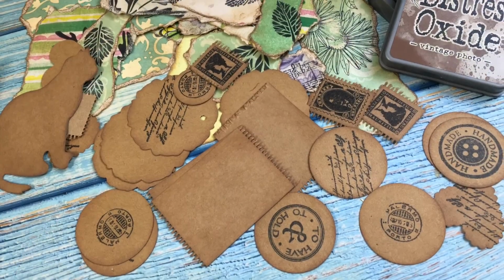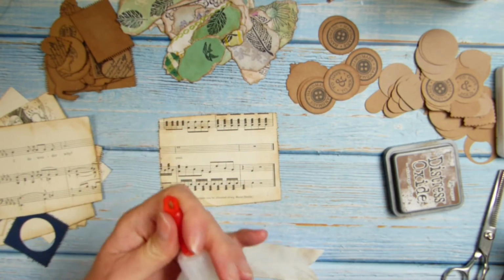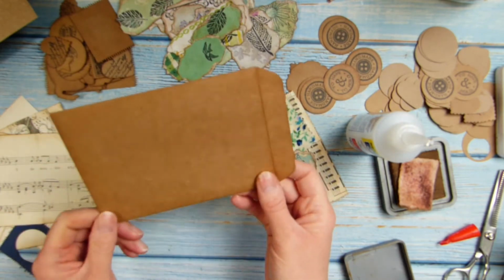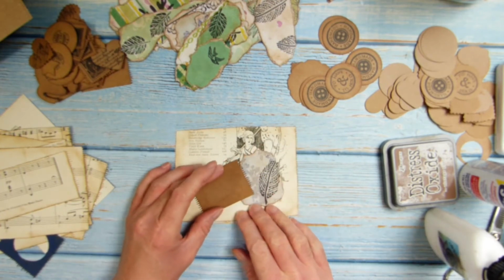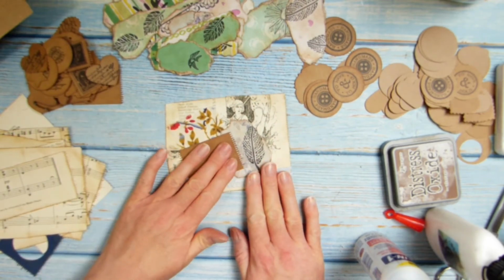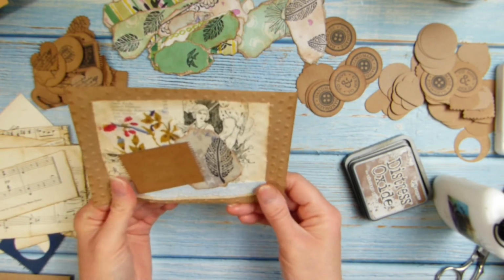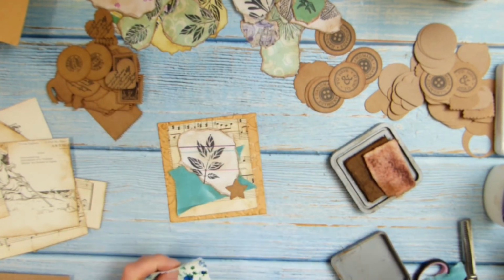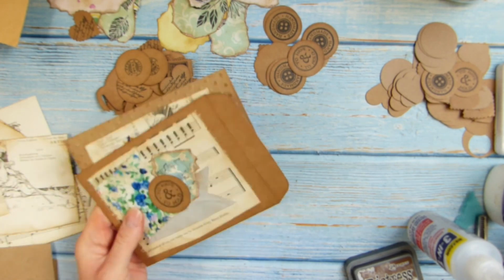Decorating envelopes and using up those paper scraps! Making vintage style junk journal ephemera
for more calming creativity and sewing-inspired art and check out my for downloads to help you in your creative journey!

If you would like inspiration for future projects, remember to subscribe to this channel and check out my website for digital downloads including free printable and mini courses to ignite your creativity! Hi and thanks for joining me. This is part two of a video I started making a few days ago, it shows the end result of all the scrap paper preparations. I’ve decorated a load of envelopes and I’m so pleased I have a wonderful stash to use in a new project.

Great items from my Etsy shop!